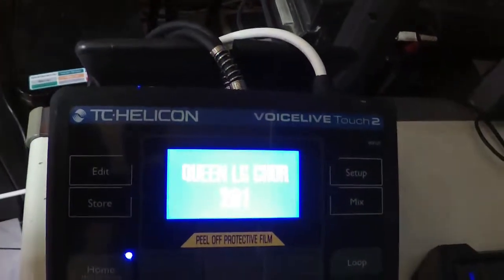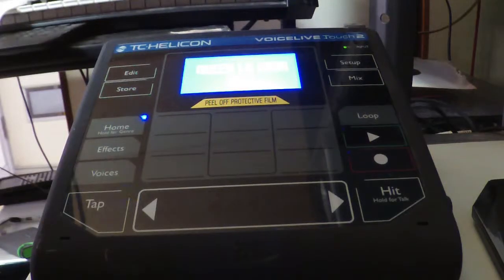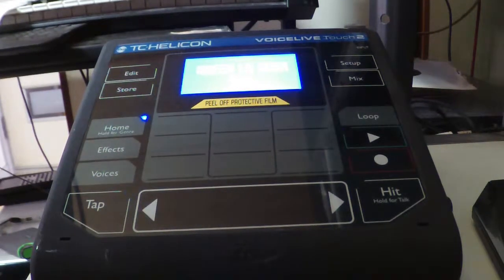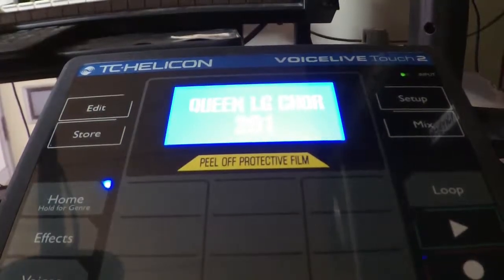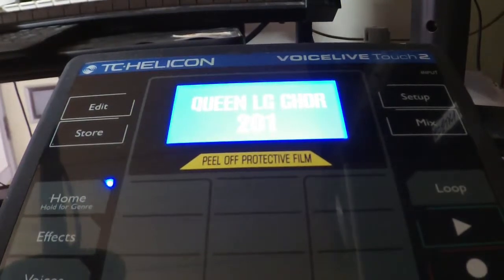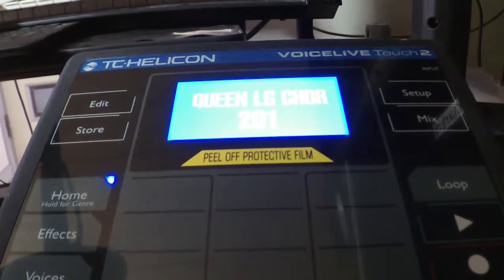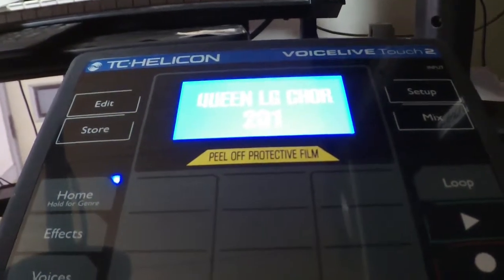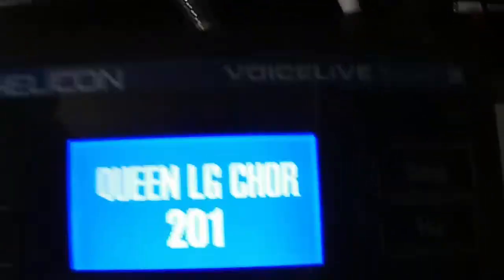[Machine] Large Choir simulation with TC-Helicon VoiceLive Touch2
This is the demo of TC-Helicon VoiceLive Touch2

Please Enjoy thanks!
nicolai maruhama